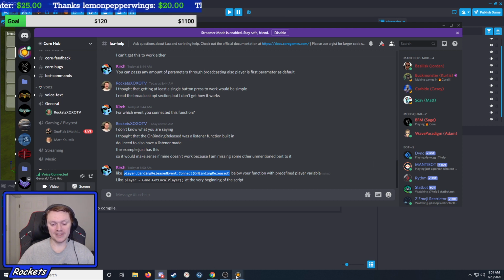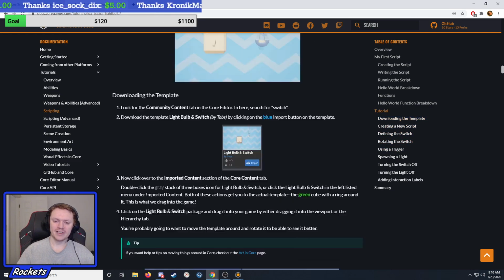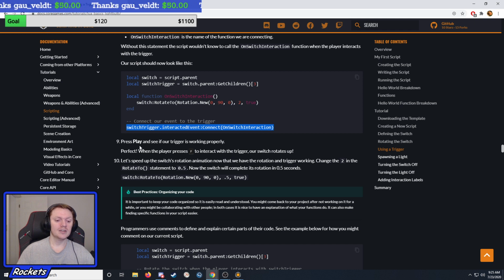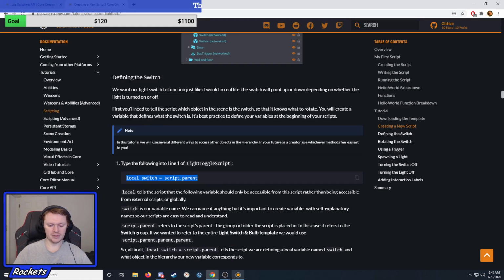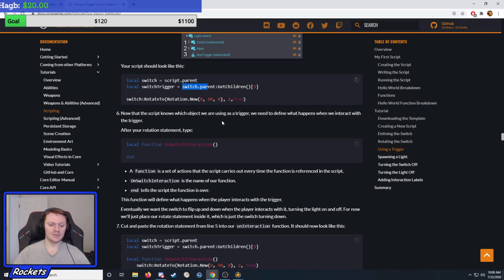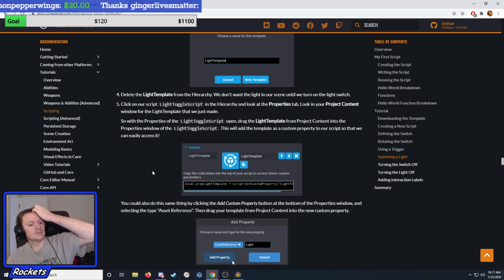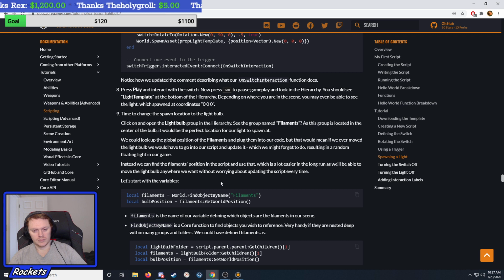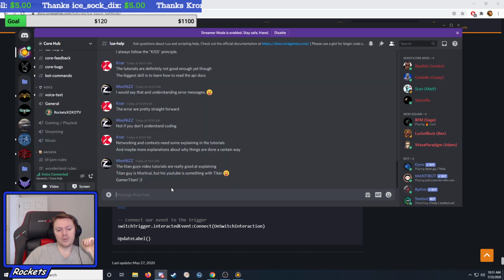Rockets 464 day 3 of trying to pickup a rock in Core